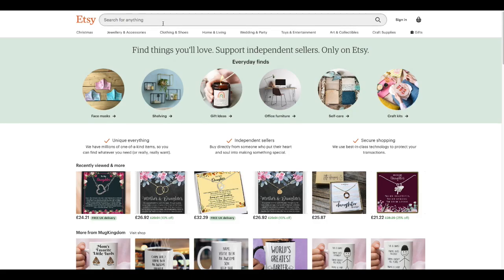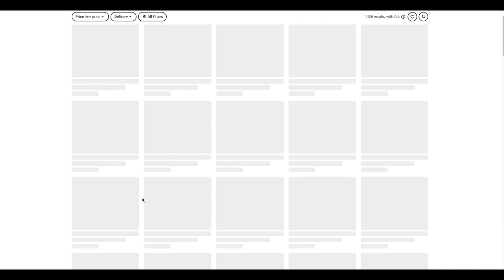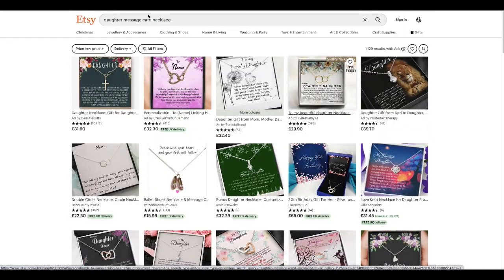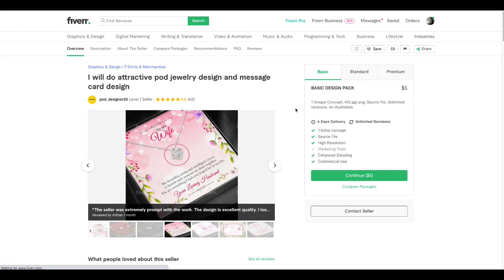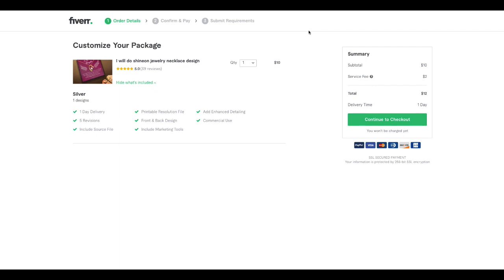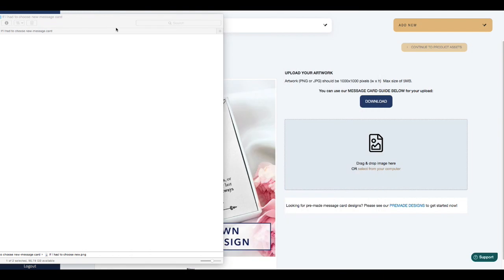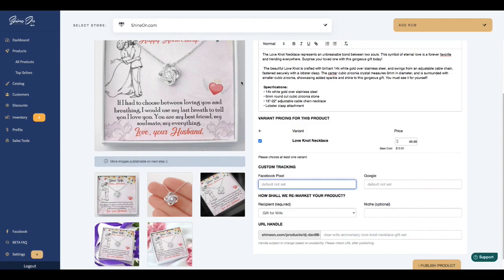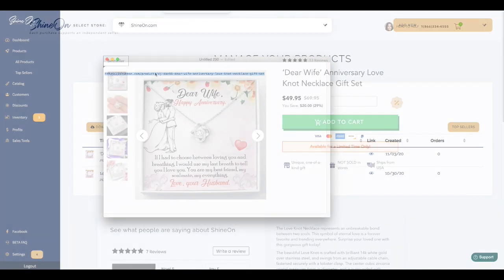[Free Course 003] Shine-On : Adding Your First Product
(If you don't answer the questions, you don't get in - simple)

In this video, I go over adding your first product to the Shine-On platform.

I take you thru looking for ideas and inspiration for designs on Etsy, choosing a designer on Fiverr, then finally uploading your design to Shine-on and getting it ready for promotion via Facebook Ads.

For newbies wanting to get into doing print on demand -  Shine-On is by far the best, cheapest, and quickest option to get started.

This video is the third lesson of my mini course that will help you start selling Print On Demand jewelry.

My FREE Shopify Newbie Course!